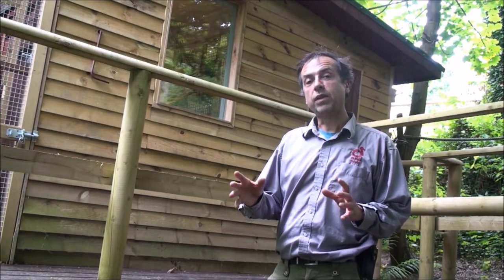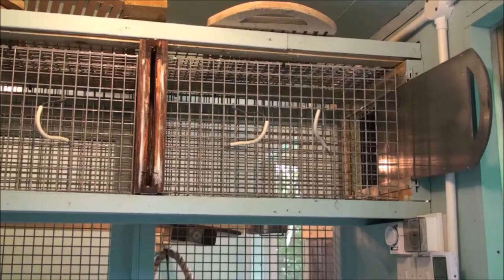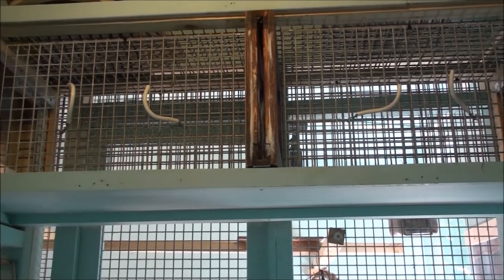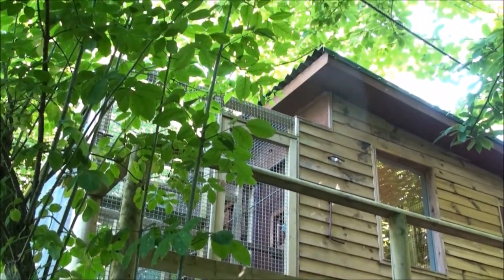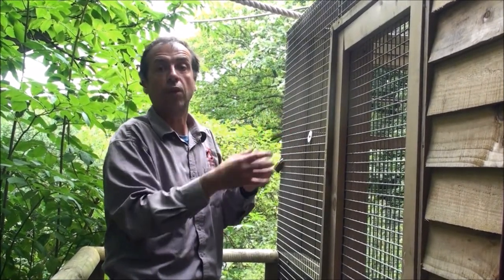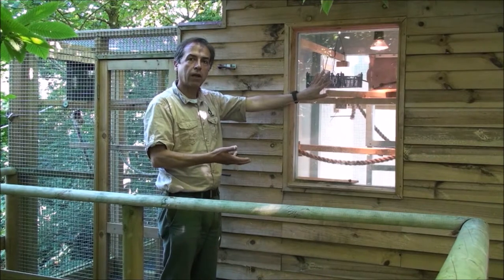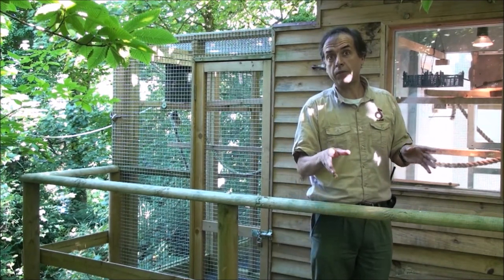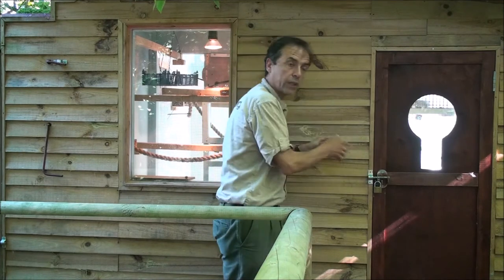Free Ranging Callitrichids - complete video